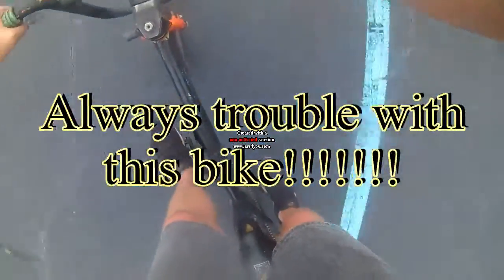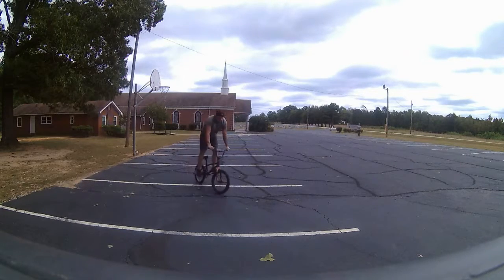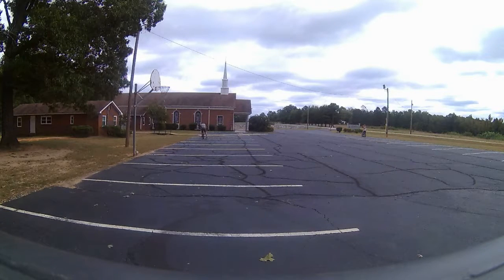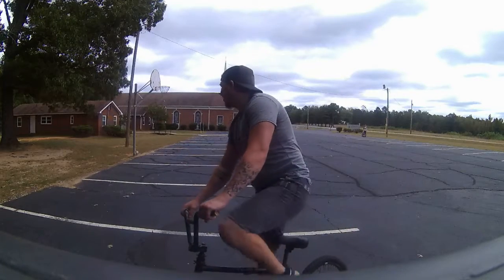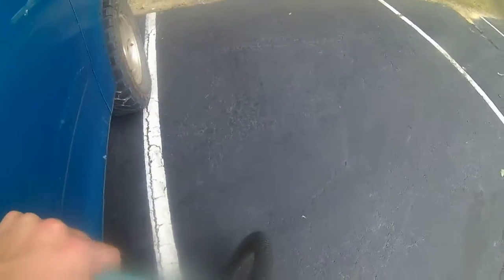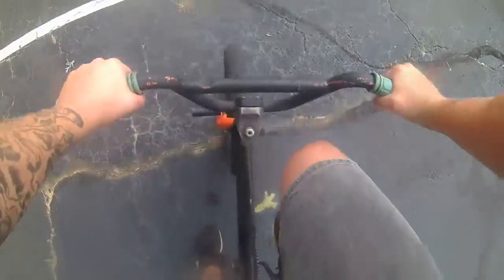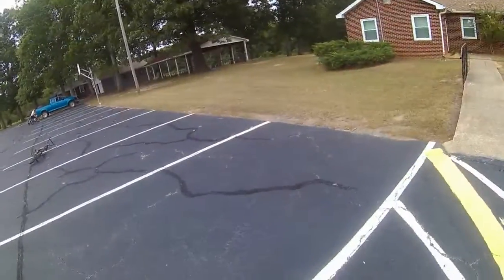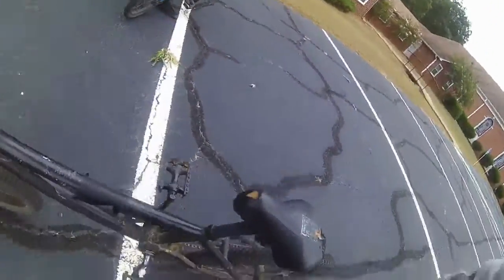BMXing in a Church **Broke my bike...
Learning manuals for the second time, to keep my posts going daily for you guys.

Like i said any comments on what i need to improve on, and i will listen to you guys!!

Snapchat is- tristanjames16